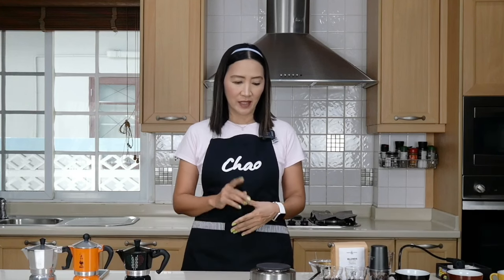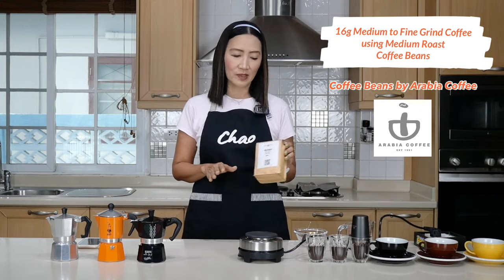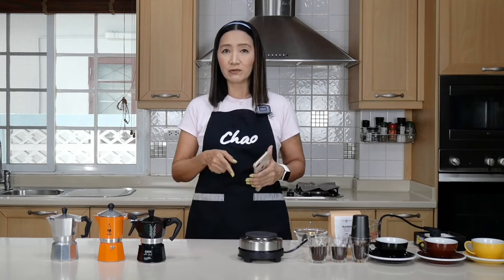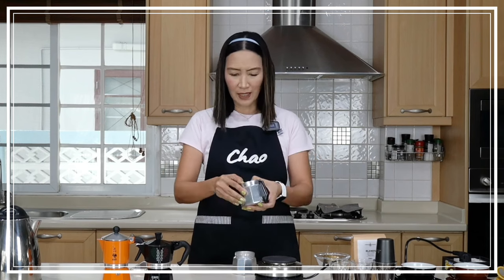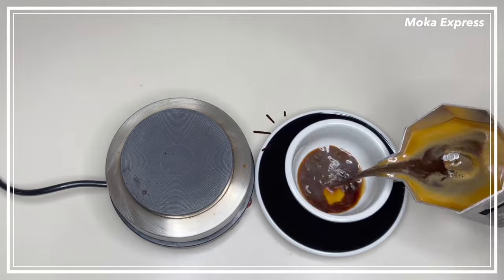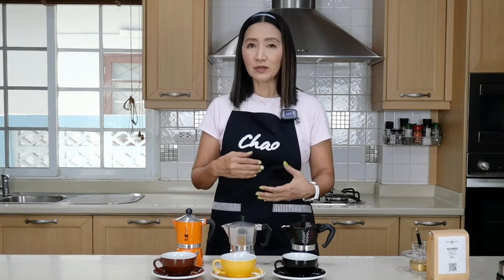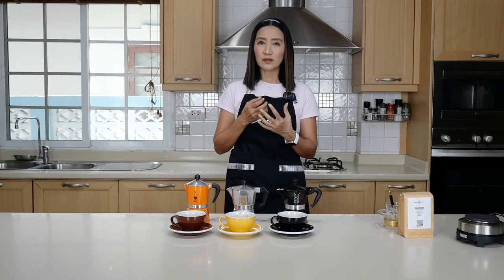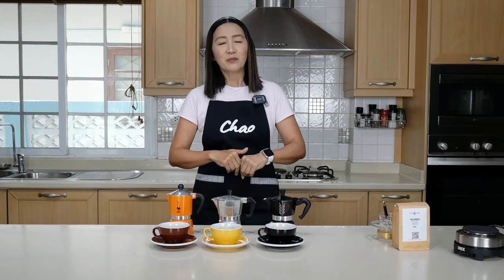HOW TO MAKE 'PERFECT SHOTS' COFFEE WITH ESPRESSO CREMA USING MOKA POTS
Let's face it. The ultimate moka pot brewing technique should give you a smooth tasting brew with that beautiful regulated crema flowing out of your moka pot into the cup! Just like what you would expect out of espresso from an espresso machine. Except this time at a fraction of the cost of an espresso machine.

With a few tweaks in the brewing technique and adding this crema valve, you might just get those perfect 'shots' using your affordable moka pots. I also found that using the valve eliminates the need for paper filter.

This handmade crema valve was invented by a gentleman from the South of Thailand. If you would like to give it a try, links to order are below:
This crema valve is only available in Thailand

Send us your results too!

MOKA POT CREMA VALVE

For use with Moka Pots 1-6 cups. Best used with 3-cup moka pots
Directions for use:
• Insert the valve in the stem of the coffee collector (pot)
• Put firmly in place
• Place the filter plate then the rubber gasket
• Brew as normal
• To take out, tap out or push out through the funnel using a soft toothpick or wire.
Recommended Brewing Proportions
Fill the coffee basket with medium to fine grind coffee depending on the roast.

Fill the boiler with water up to just below the pressure valve.

For gas burners: brew on medium heat and reduce the heat when the coffee starts to flow out.
For electric hot plates: brew on high heat, reduce the heat after 1 minute or so, then turn off the heat as soon as the coffee starts to flow out.
Cleaning Directions: Rinse with water and keep dry.
Materials: Stainless Steel, Rubber Rings
HANDMADE IN THAILAND

LINKS:
James Hoffman's Ultimate Moka Pot Technique

Hardcover Books
👉OUTSIDE THAILAND AND PHILIPPINES: